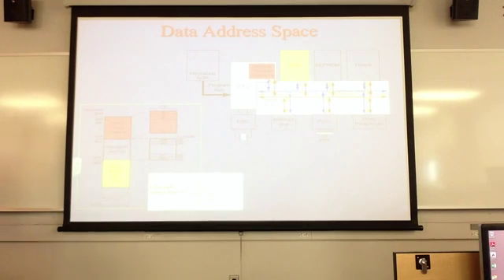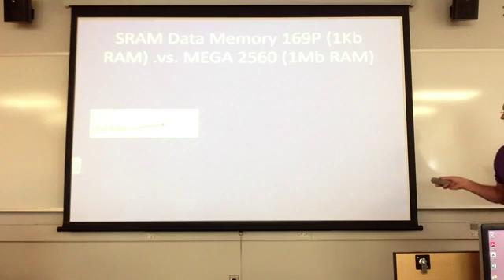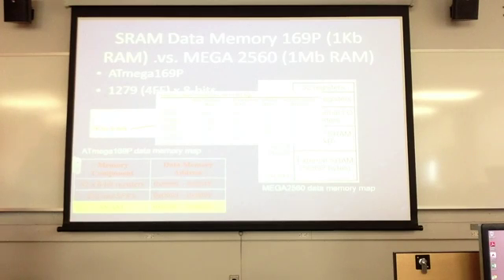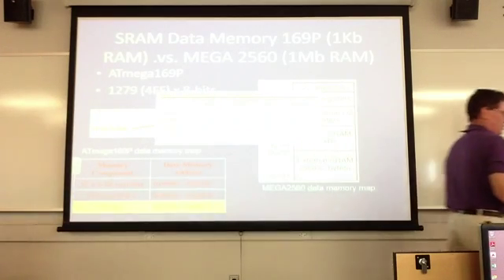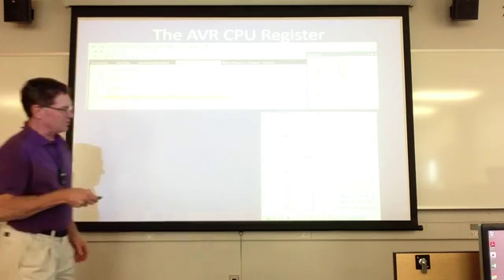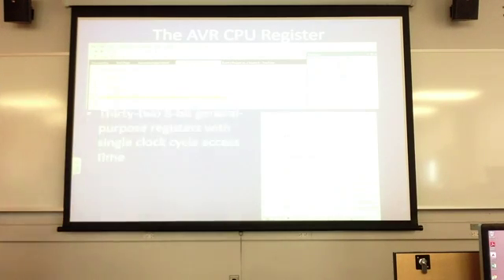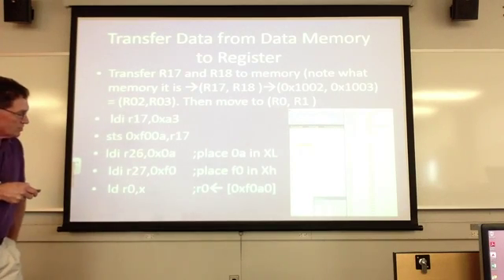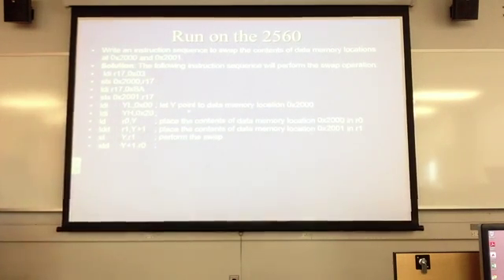ENG-3612_9_12_14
ENG-3612